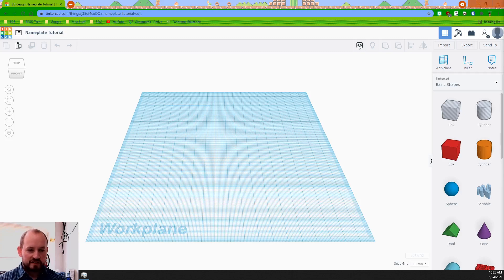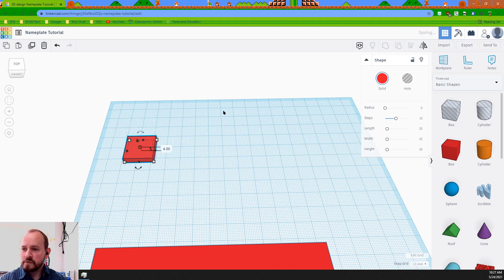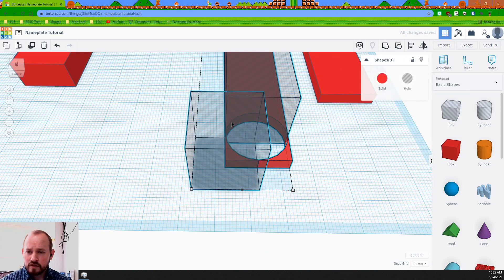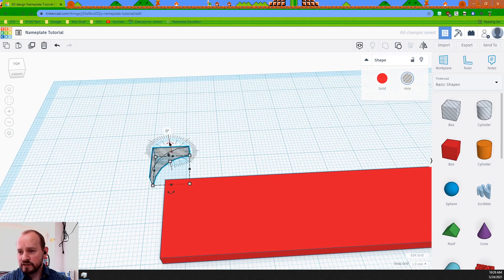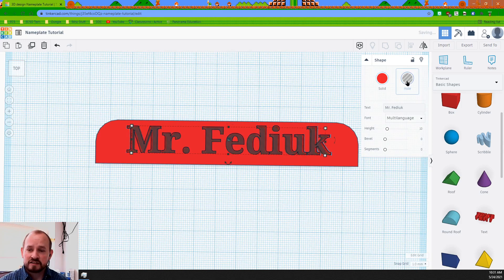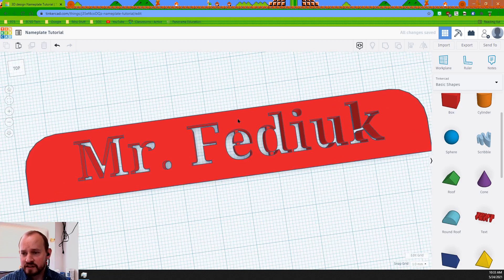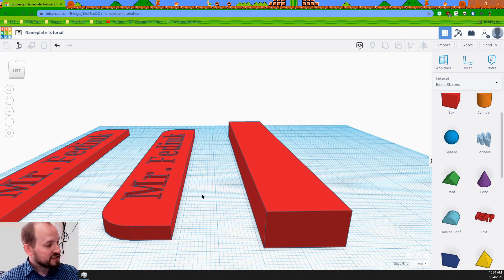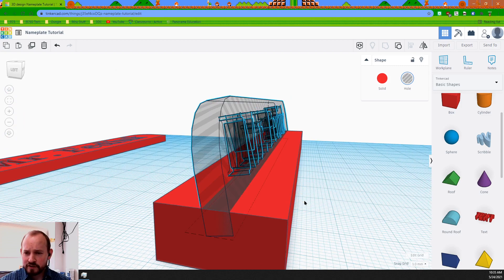Creating a Nameplate in TinkerCAD - 3D Printing Tutorial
In this video we learn how to create a nameplate using TinkerCAD